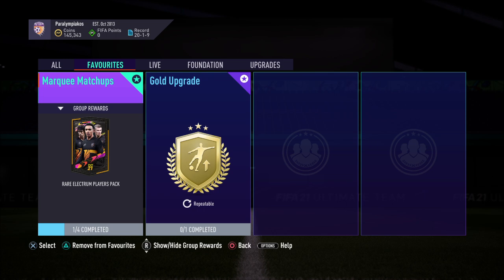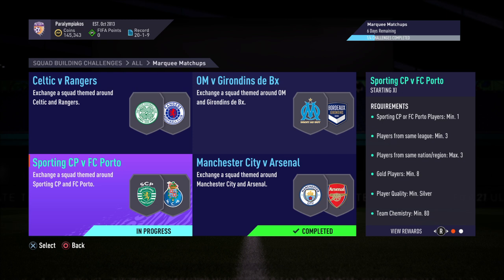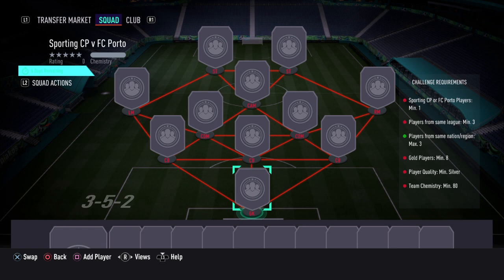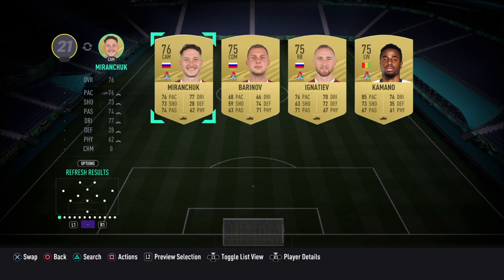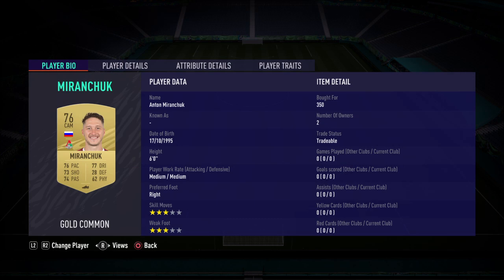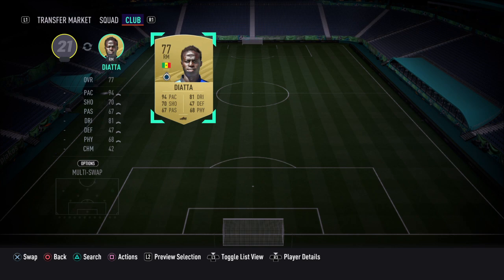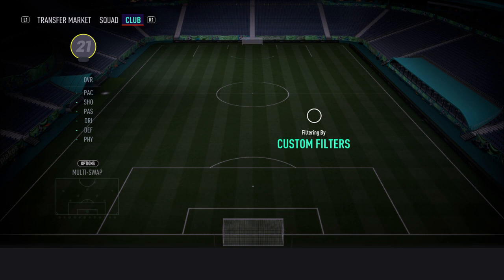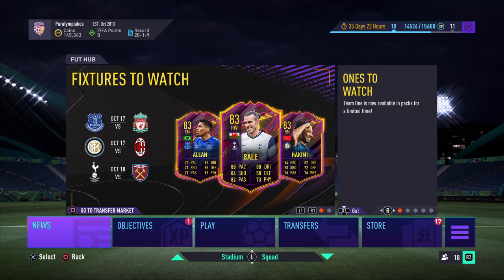'SPORTING CP V FC PORTO' CHEAPEST METHOD!!! (NO LOYALTY) | FIFA 21 MARQUEE MATCHUPS SBC TUTORIAL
How to do the Sporting Lisbon V FC Porto Marquee Matchup for just 3.2k, without loyalty or position changes!!